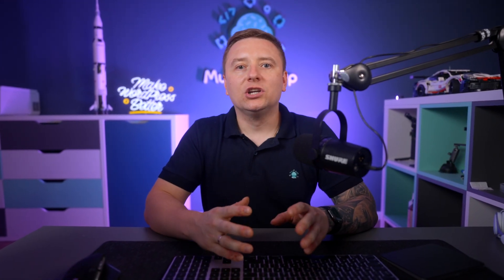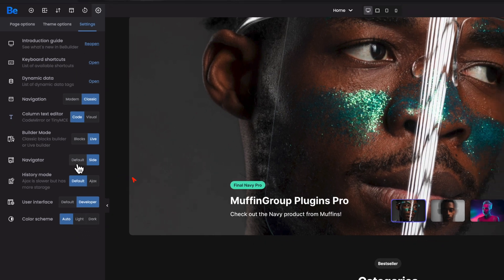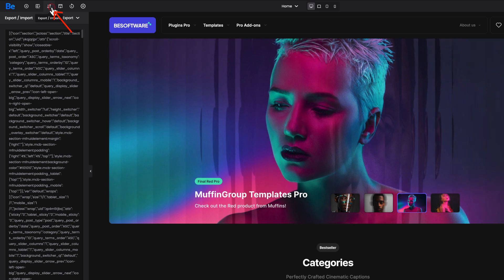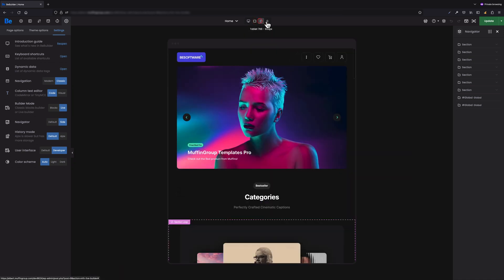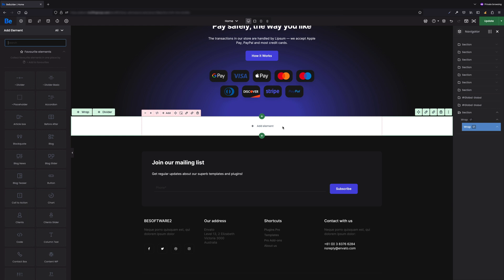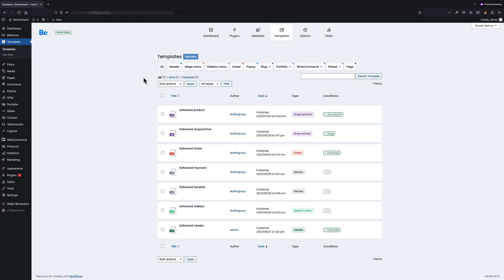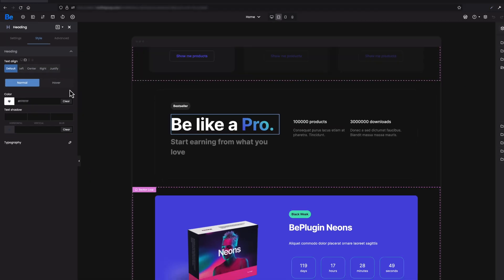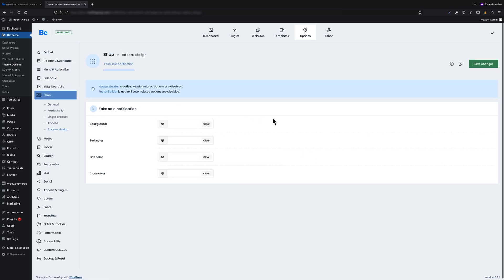BIG UPDATE 27.2 - See What's New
In this video tutorial i have focused on new features and improvements released with Betheme version 27.2. This is really HUGE UPDATE we've been working on for the last months. It comes with totally new DEVELOPER MODE for the BeBuilder, nested wraps, WooCommerce add-ons and many more. From now on, with our website builder for wordpress, you will take your workflow to the next level. Invincibly fast. Incredibly powerful. Super intuitive.

I really hope, you're gonna love what we did as we put a lot of heart and time into this update. This is definitely something we are very proud of!

Timecodes
0:00 Intro
0:41 Developer Mode for BeBuilder
2:53 Layer Navigator
8:28 Nested Wraps in BeBuilder
10:02 History Mode
10:46 Templates
11:48 Single Post & Portfolio Templates
12:28 New Breakpoint for Laptops
13:14 Product Tabs for Single Product Template
13:51 Free Delivery Progress Bar for WooCommerce
14:30 Fake Sale Popup Notification for WooCommerce
15:21 Outro